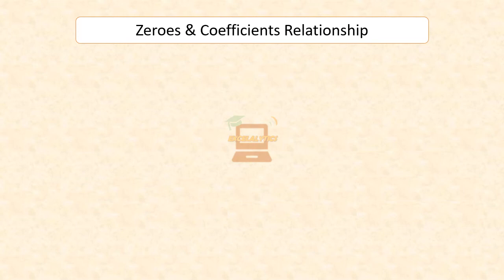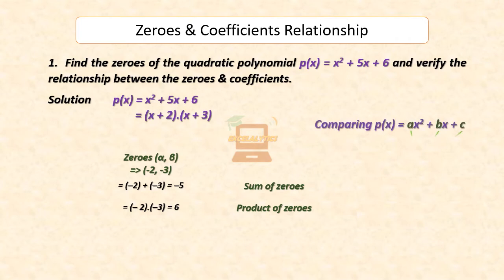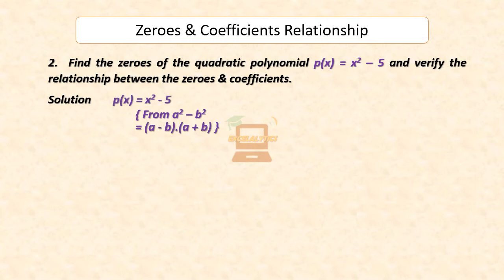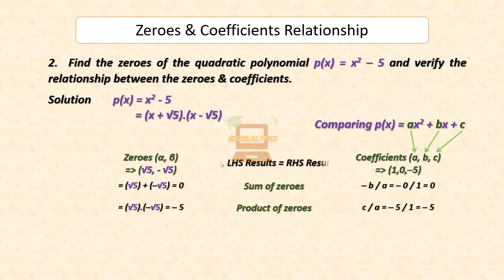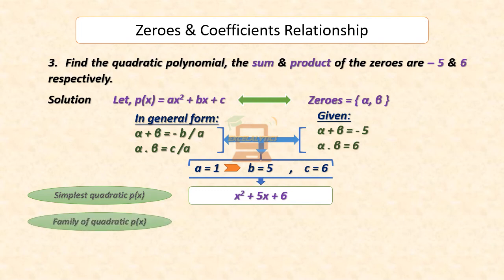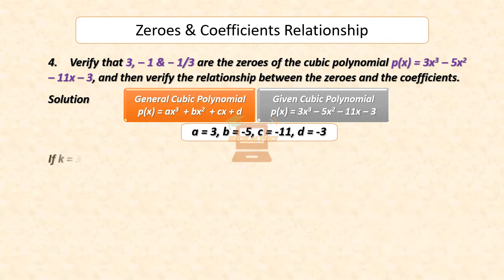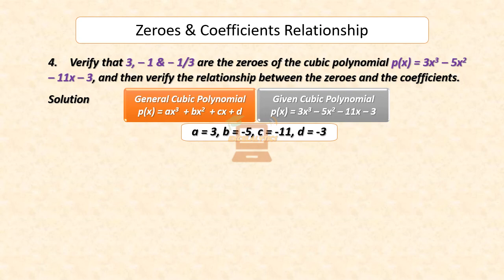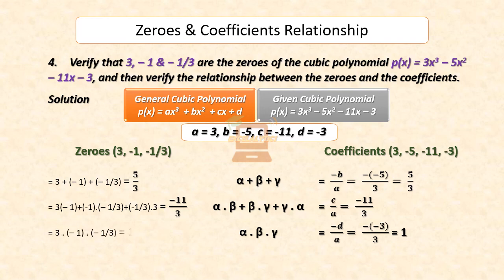Chapter 2 | Polynomials | Zeroes coefficients relationships | Part II | CBSE | NCERT | Class 10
Welcome to our in-depth exploration of Chapter 2 "Polynomials" from the CBSE NCERT Class 10 Mathematics Textbook, in accordance with the revised syllabus for the academic year 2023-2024.

In this comprehensive video, we break down the fundamental concepts of polynomials as prescribed in the updated CBSE curriculum. Join us as we navigate through:

Understanding the basics of polynomials: terms, coefficients, and degrees
Operations on polynomials: addition, subtraction, multiplication, and division
Factorization methods and their applications
Using algebraic identities and theorems within polynomials
Solving real-world problems through polynomial equations
Prepare for your CBSE board exams by mastering the intricacies of polynomials, covering all aspects outlined in the revised Class 10 Maths syllabus for 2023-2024.

Key Highlights:

Detailed explanations with examples and step-by-step solutions
Practical applications of polynomial concepts
Exam-oriented tips and strategies for problem-solving
Practice questions and exercises for enhanced understanding
Stay ahead in your academic journey by gaining a strong grasp of "Polynomials," an integral chapter in the CBSE NCERT Class 10 Mathematics curriculum.